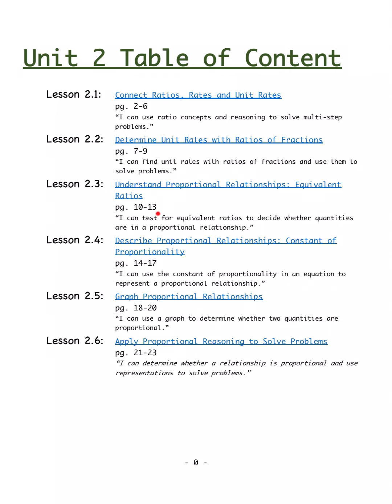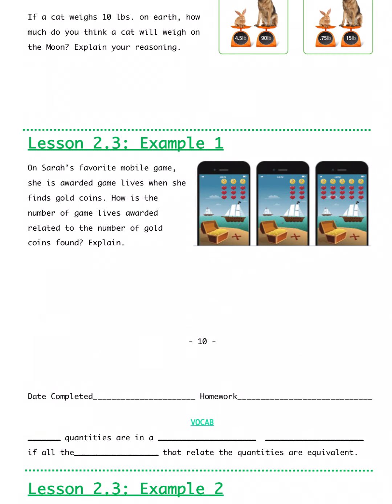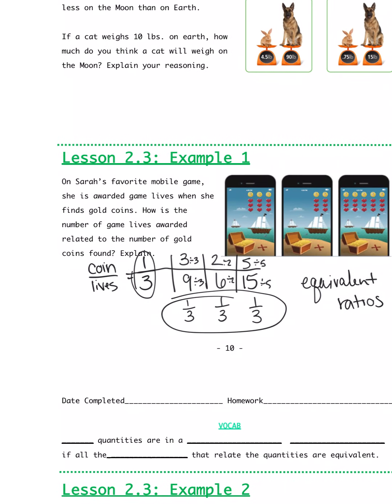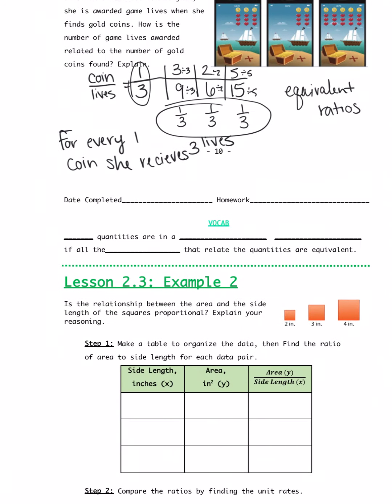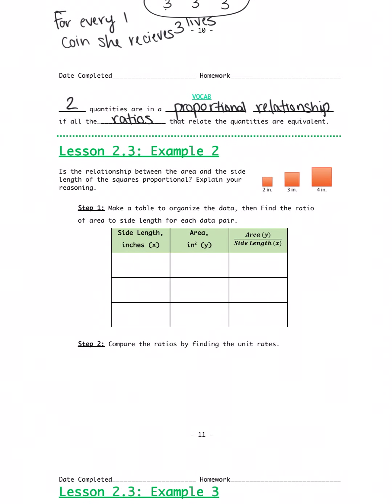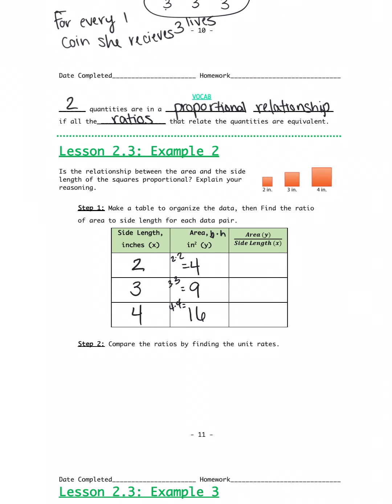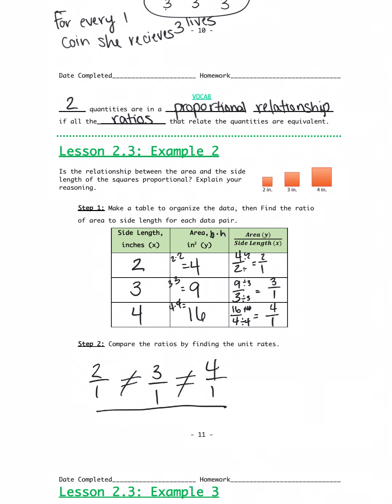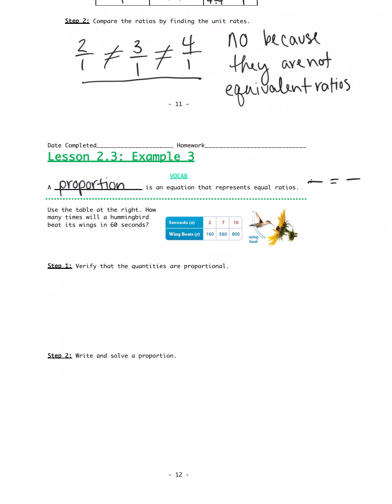7th Grade- Lesson 2.3 Notes